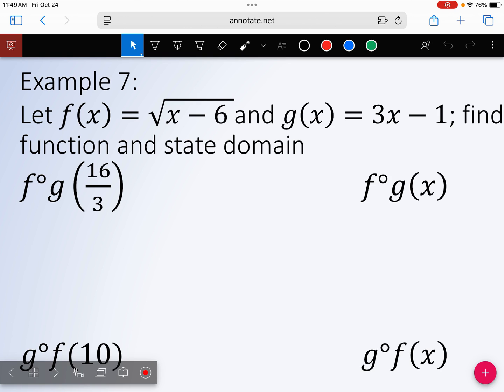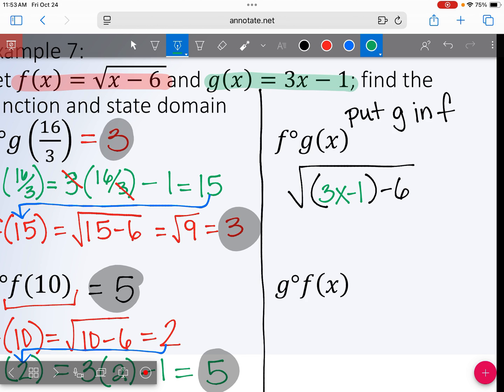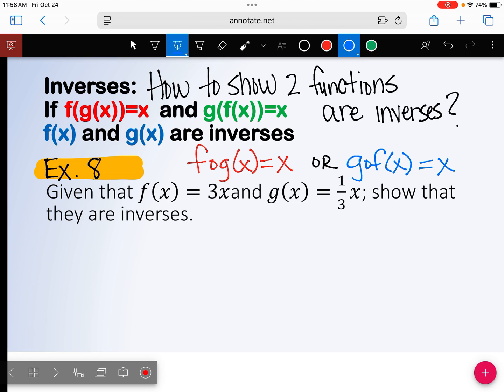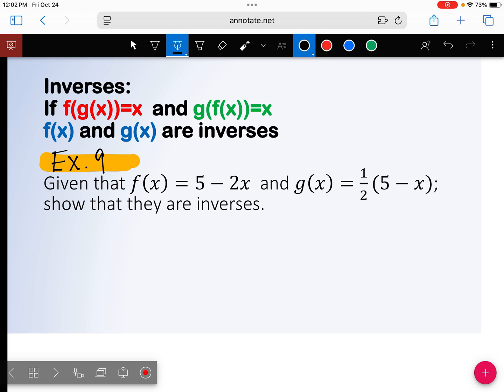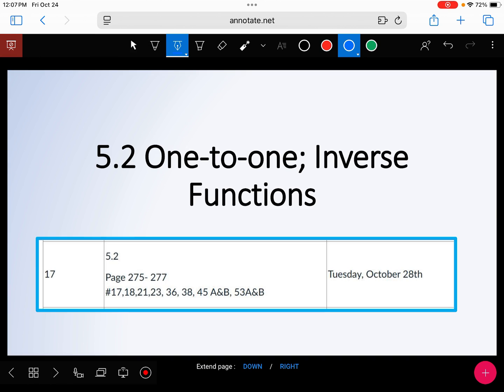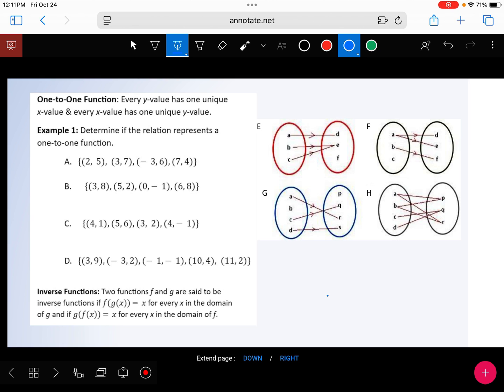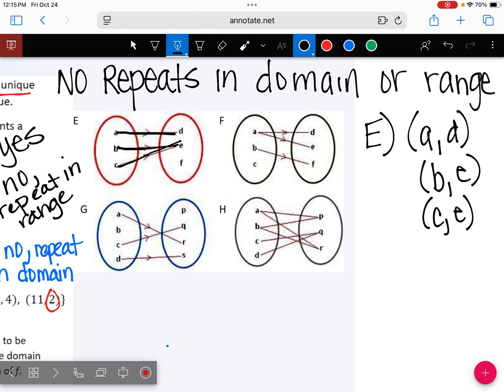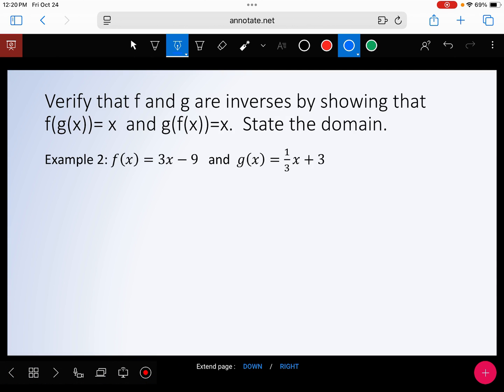PC 10/24 5.1 and 5.2